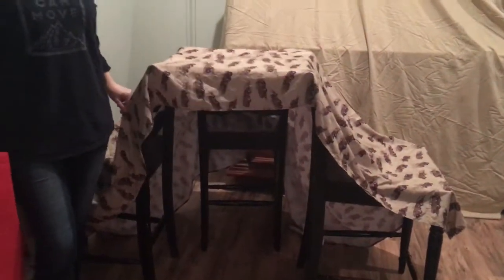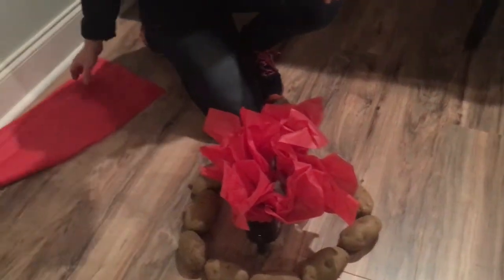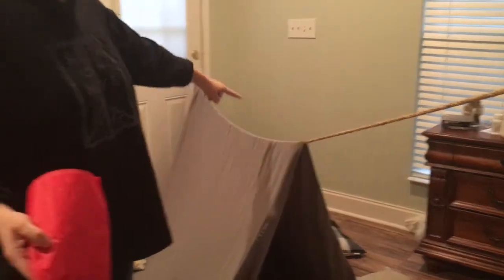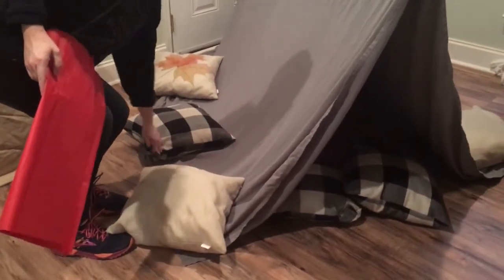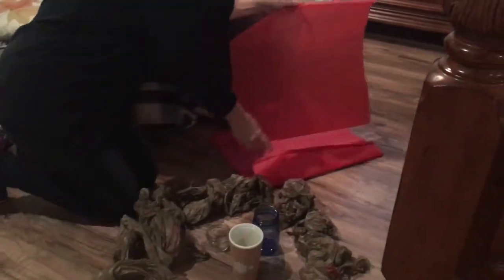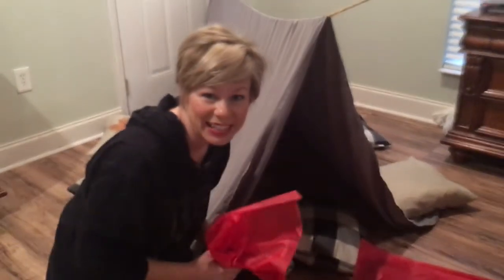Mrs. JJ's eLearning days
Campfire Songs with Mrs. Lee
Who do you think is in this video? Listen carefully to what she says! There are some fun things to do and fun songs to sing with her. Enjoy!